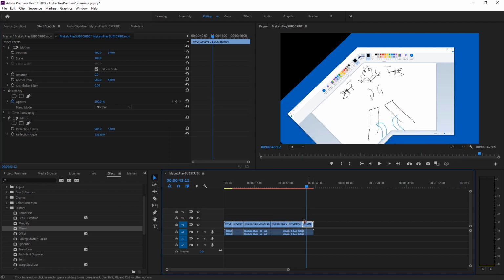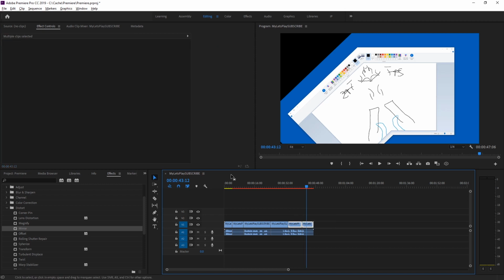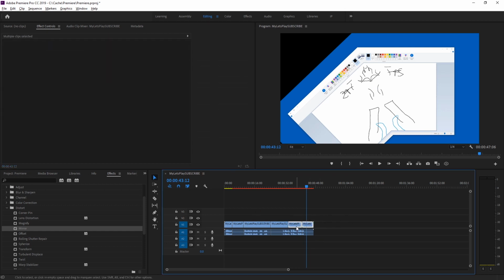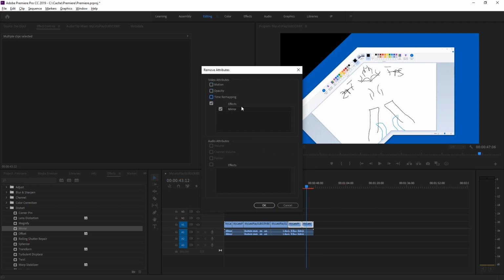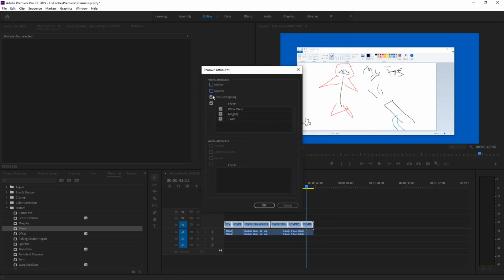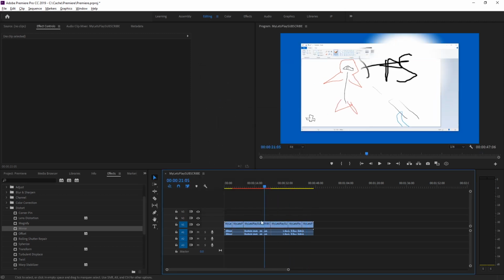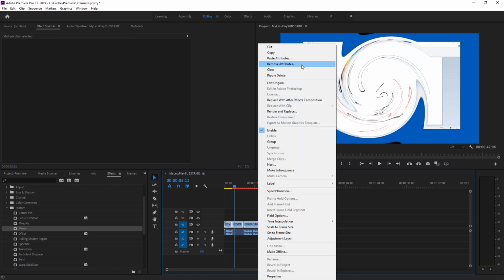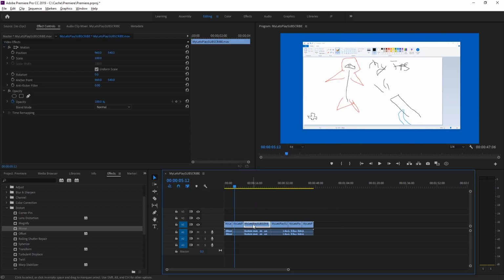Remove Effect from Many Clips in Premiere Pro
❗ Delete effects from multiple video and audio clips in Adobe Premiere Pro with this simple step. Premiere remove effect from multiple clips easy video tutorial.